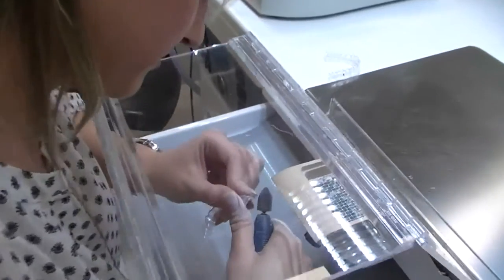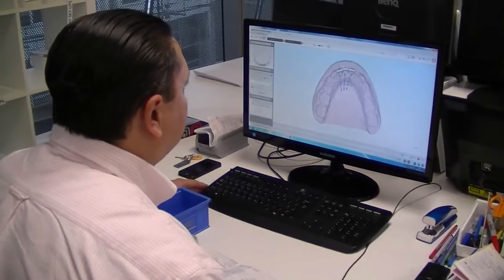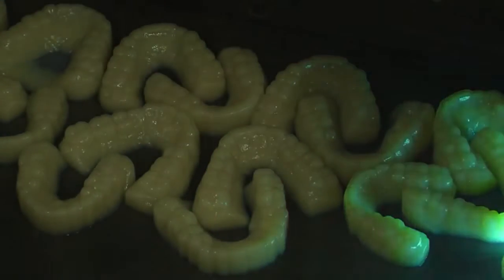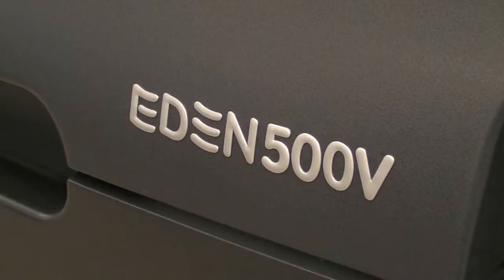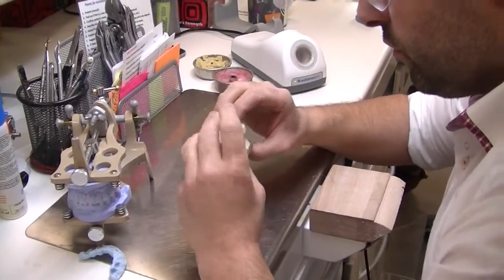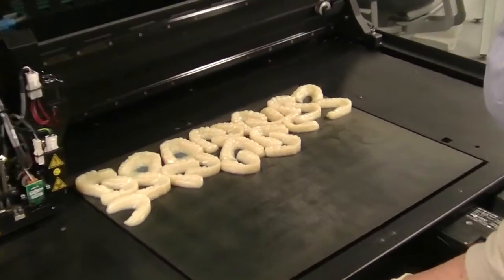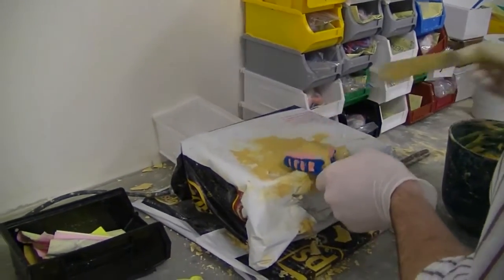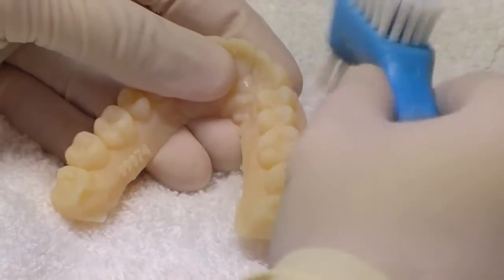Stampa 3D modelli ortodontici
Con le stampanti 3D Stratasys è possibile produrre modelli in materiale biocompatibile per eseguire prove sul paziente.